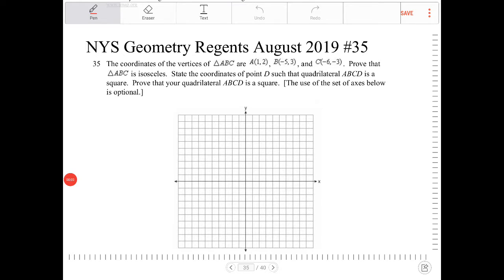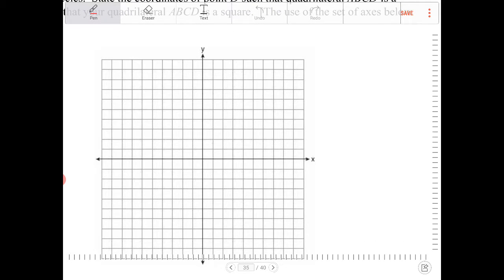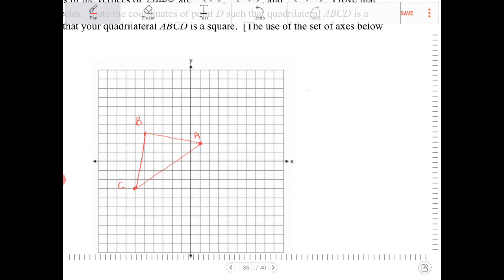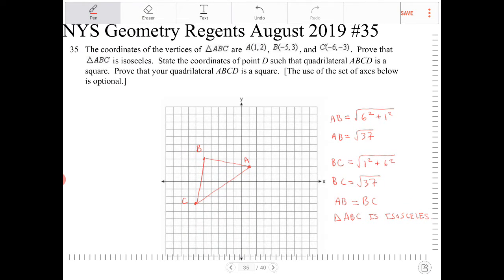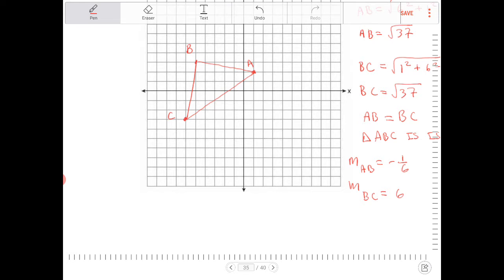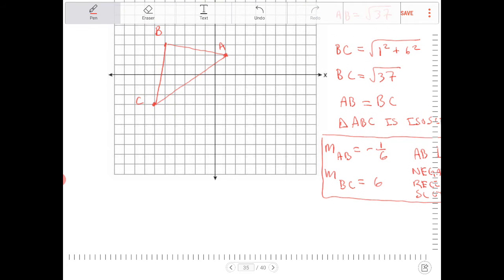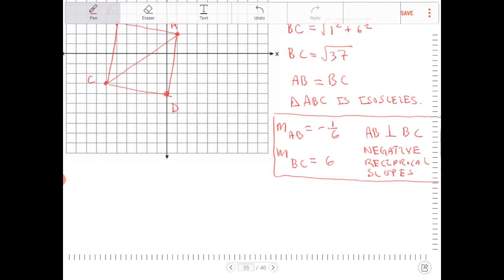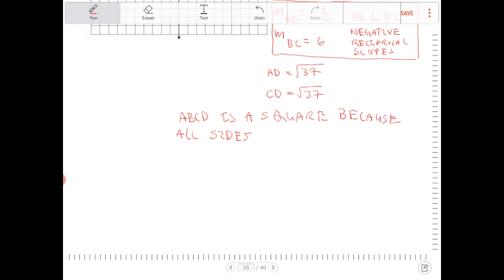NYS geometry regents August 2019 question 35